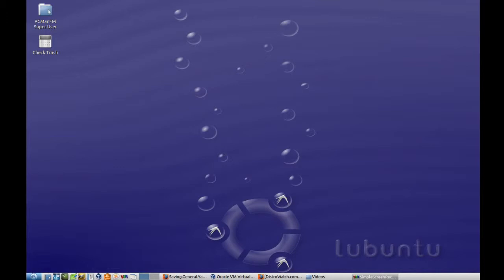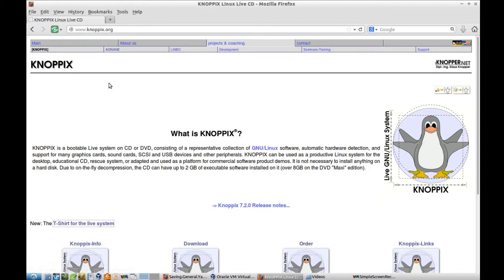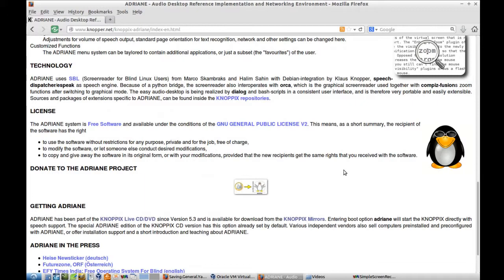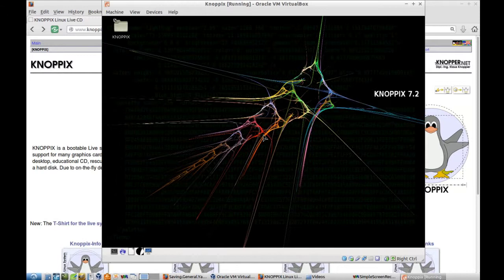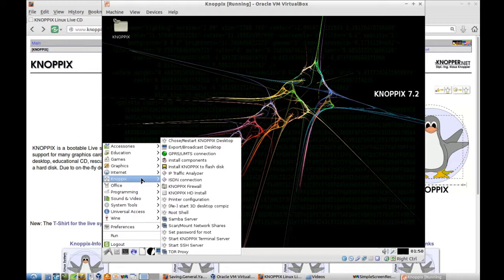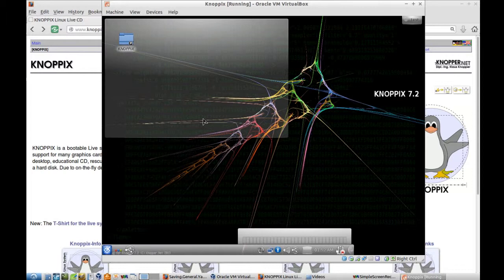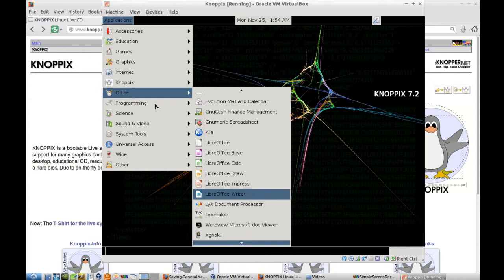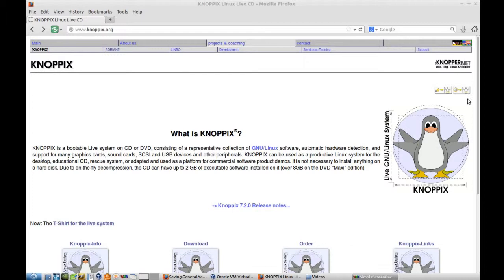Knoppix 7.2 Distro of the Month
This is a brief overview of KNOPPIX 7.2.